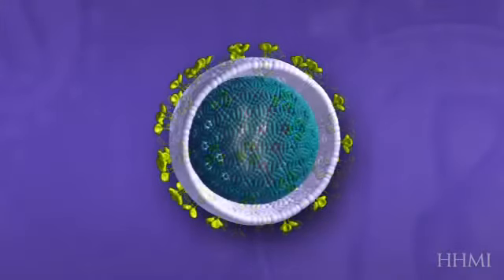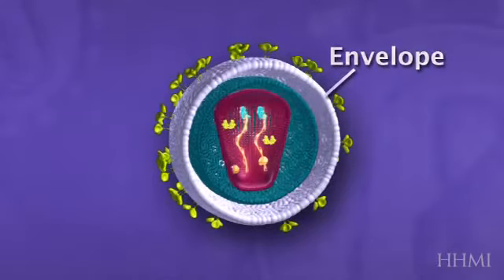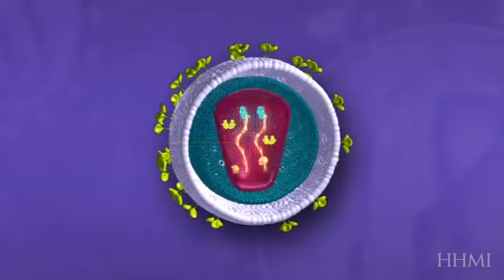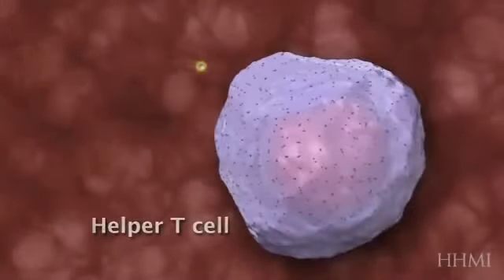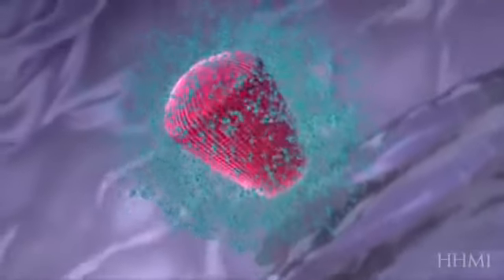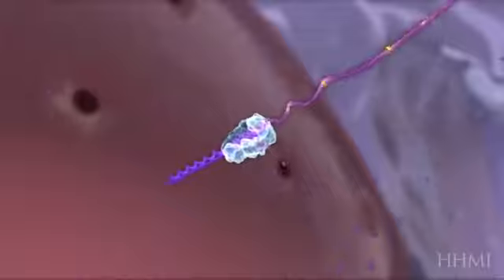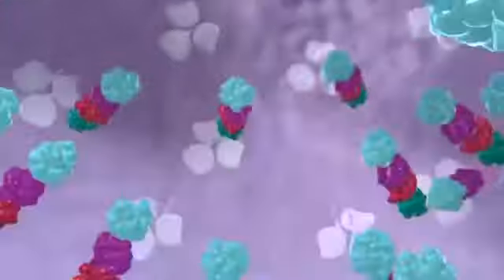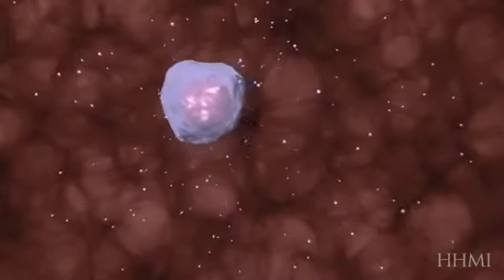HIV life cycle How HIV infects a cell and replicates itself using reverse transcriptase